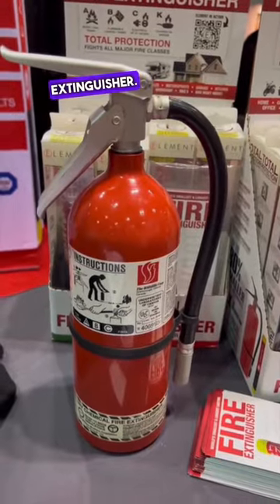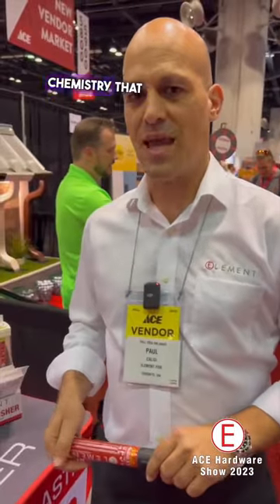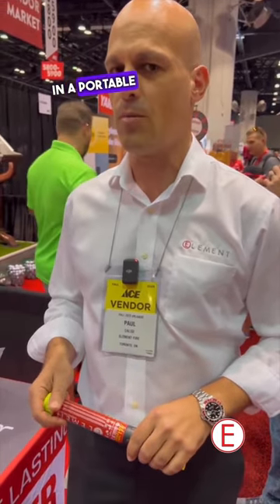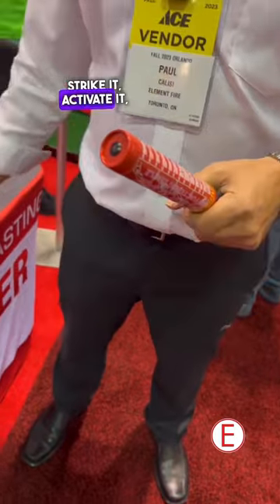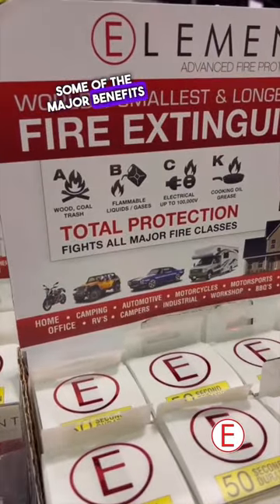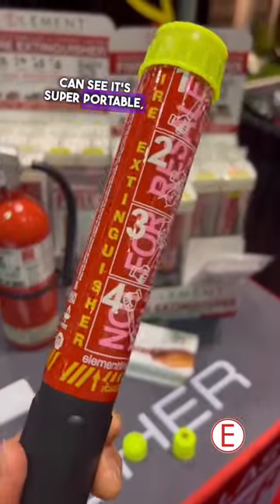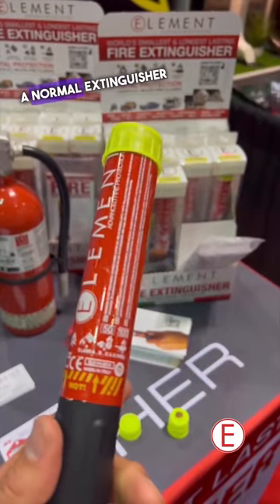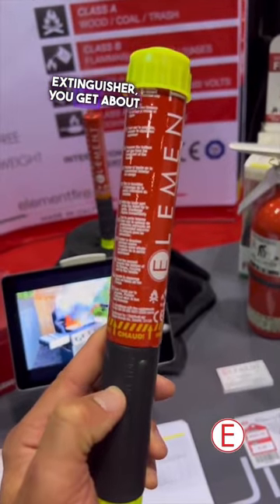Element Fire Extinguishers Are Now Available At ACE Hardware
🚨 Exciting News! 🚨 Element Fire Extinguishers are now available at many ACE Hardware stores nationwide! Protect your home, vehicle, and loved ones with the world's smallest and longest discharge fire extinguisher. Compact, eco-friendly, and effective against all major fire classes - A, B, C, & K. Head to your local ACE Hardware today and ensure you're prepared for a fire emergency with Element!